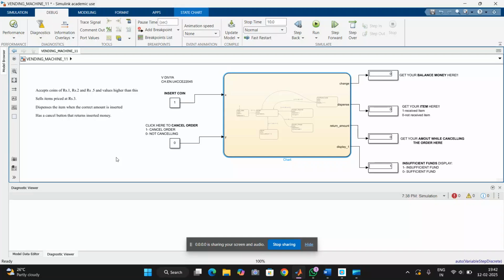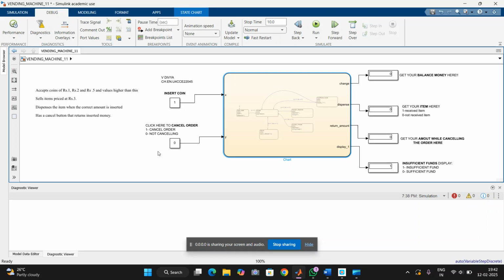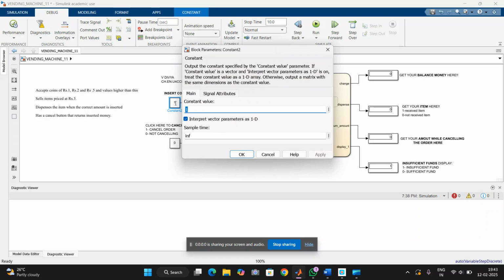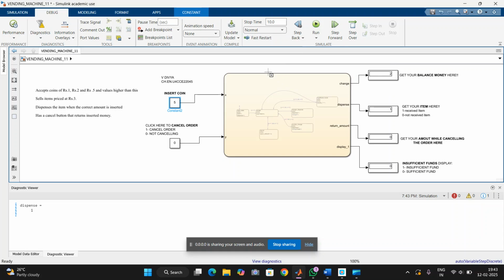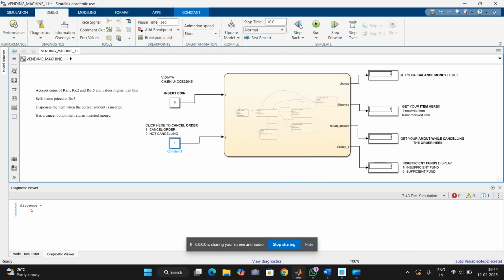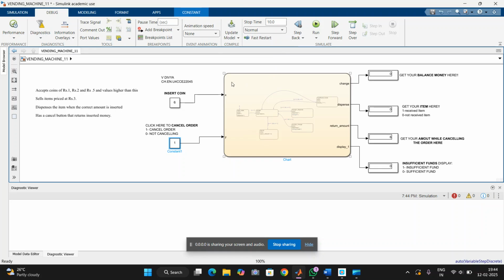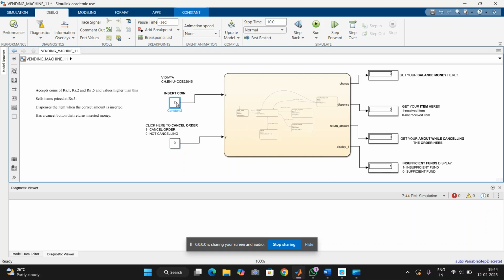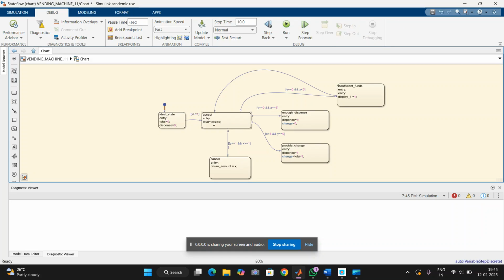Vending Machine using Simulink !!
Vending Machine Simulation in Simulink & Stateflow! 🚀 In this video, I demonstrate how a vending machine processes coin inputs, checks for sufficient funds, handles cancellations, and dispenses items with change calculation. The simulation includes state transitions like "Insufficient Funds," "Item Dispense," and "Provide Change." Watch till the end for a clear breakdown of the logic and implementation.